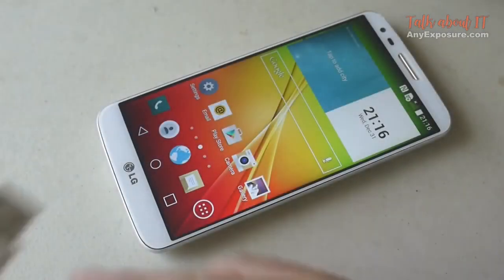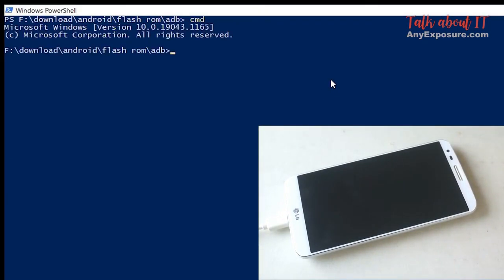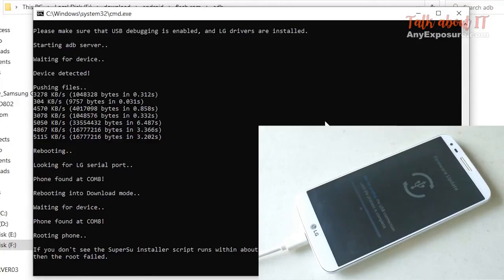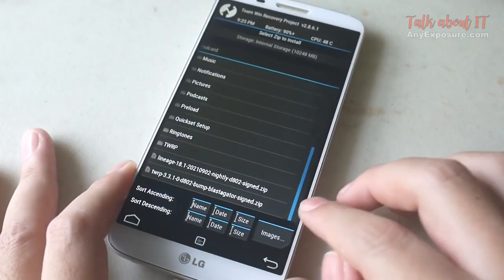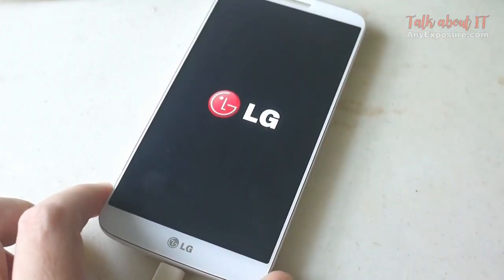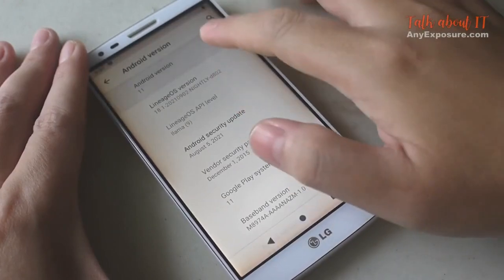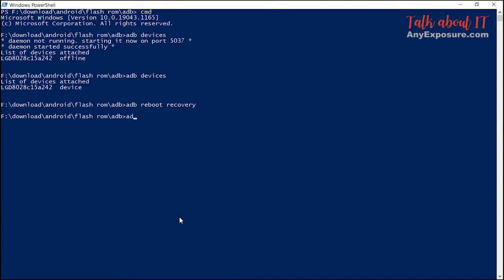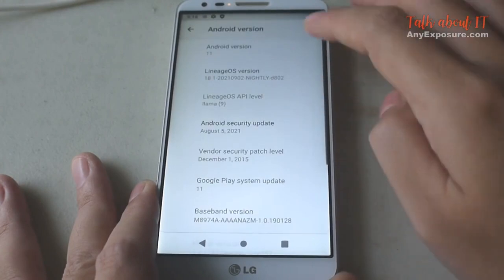How to Flash a Custom ROM on LG G2 (D802)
Is your old LG G2 (D802) feeling slow, outdated, or just plain boring? Don't toss it yet! In this comprehensive tutorial, we'll guide you step-by-step through the process of flashing a custom ROM onto your LG G2 (D802) model. Give your beloved device a new lease on life with improved performance, updated features, and a fresh user interface!

This video is perfect for anyone looking to revive an older smartphone and unlock its full potential. We'll cover everything you need to know, from the initial setup to the final boot-up. You'll learn how to:
Backup your important data to prevent any loss during the flashing process.
Install necessary drivers on your PC to ensure proper communication with your LG G2.
Unlock the bootloader (if required for your specific ROM).
Install a custom recovery like TWRP (Team Win Recovery Project), which is essential for flashing custom ROMs.
Download and transfer your chosen custom ROM (e.g., LineageOS, Resurrection Remix, etc.) to your device.
Perform a clean flash and install the new custom ROM successfully.
Install Google Apps (GApps) if your chosen ROM doesn't include them.

Before you start: Make sure your LG G2 (D802) is fully charged. Have a reliable USB cable handy.

Join us and transform your LG G2 into a modern, responsive device. Say goodbye to lag and hello to a customized Android experience!